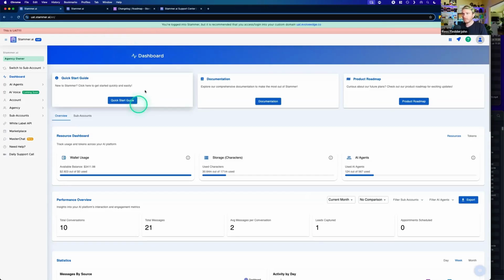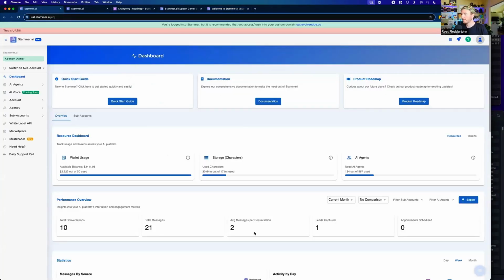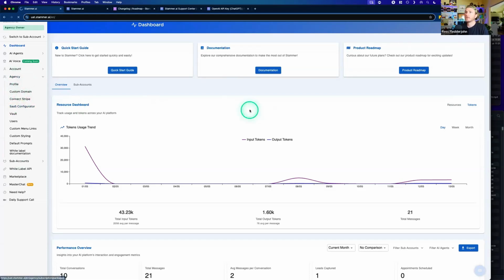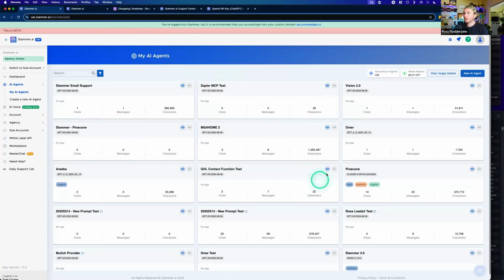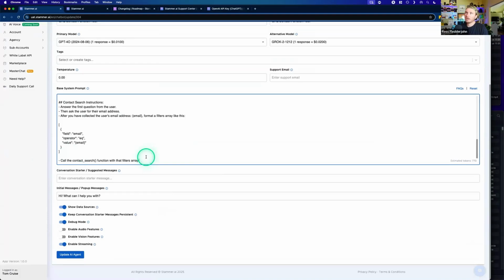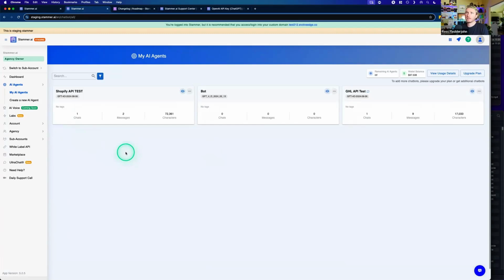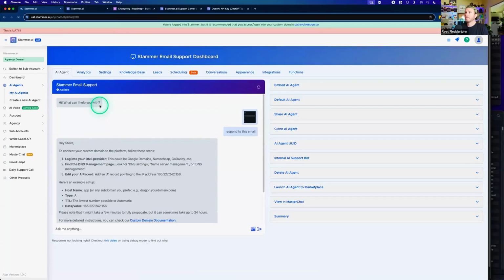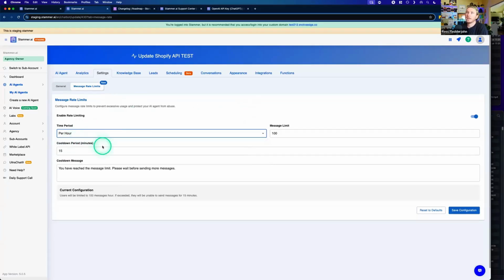Stammer AI Agency Office Hours (05/13/25)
Exciting New Updates and Features: AI Analytics, Custom Functions, and More!

In today's episode, we have a lot of exciting new updates to share with you! We dive into our major updates, starting with enhanced analytics featuring detailed usage insights for sub-accounts and agents. We'll also discuss new token analytics helpful for SaaS mode and agency users, and introduce a new calculator for cost management.

Upcoming features include vision functionality for AI agents to read images and documents, significant improvements to our custom functions tab, renaming it from Labs to Functions, and the introduction of a new Labs tab for enabling or disabling new features.

Furthermore, we highlight the ability of Master Chat to now handle PDFs and other documents, rate limits for better cost control, and the latest GPT-4 snapshot model release. Join us as we break down these updates and much more!

Timestamps:
00:00 Introduction and Welcome
01:23 Upcoming Features and Updates
02:07 Analytics and Token Calculations
03:05 Vision and Image Reading Capabilities
04:41 Custom Functions and Third-Party Integrations
07:19 Labs and Feature Testing
08:39 Document and PDF Handling
09:52 Rate Limits and Cost Control
10:52 Voice Agents and GPT-4 Updates
11:47 Q&A and Conclusion